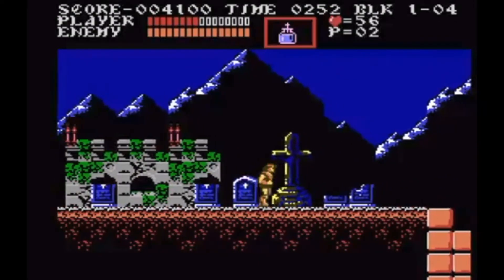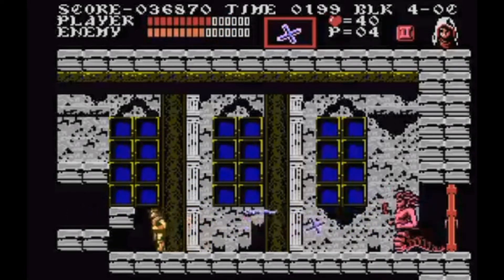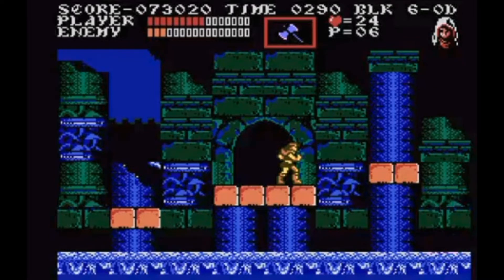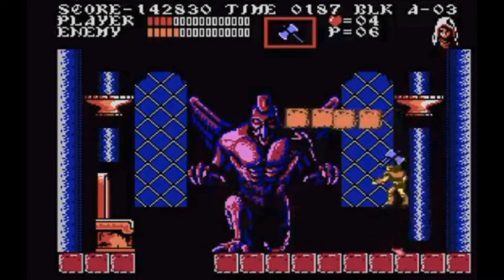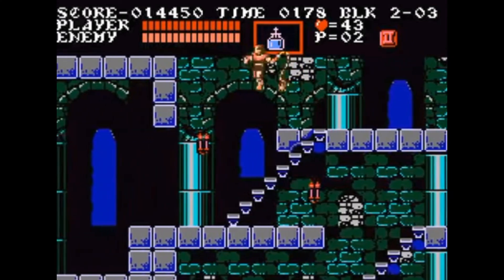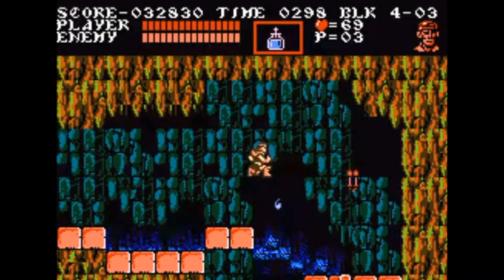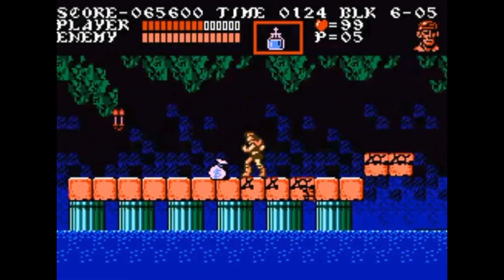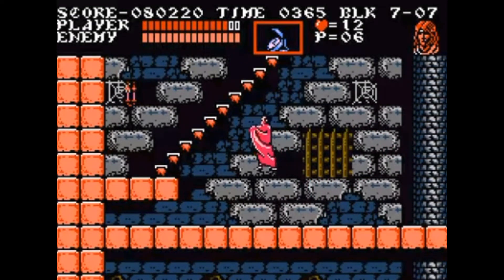RETRO RECALL! The Gray Talon Reviews Castlevania III: Dracula's Curse-(Third Times the Charm)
3rd time is the charm in this return to form for the Castlevania series! Check out my review to see if this is truly the definitive Castlevania experience or just another wannabe!